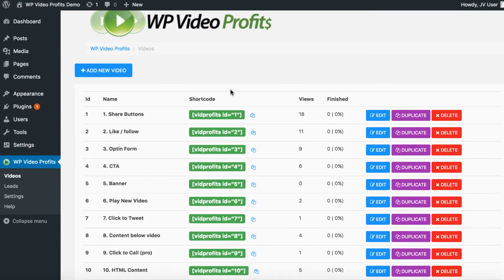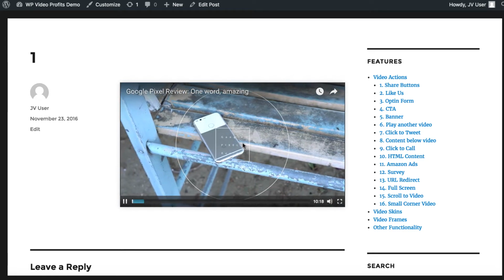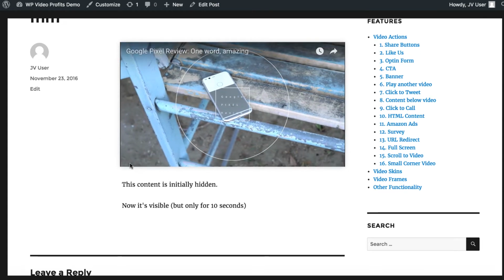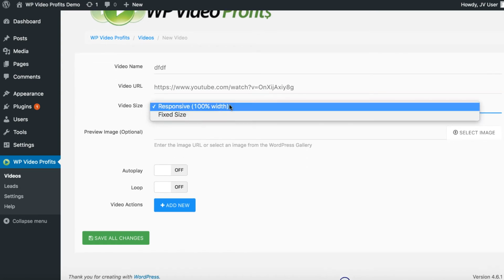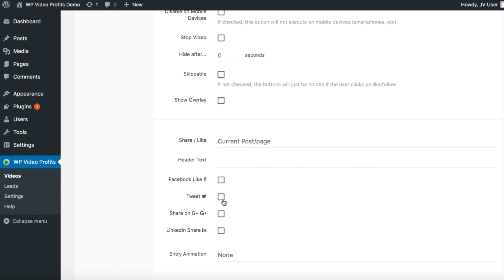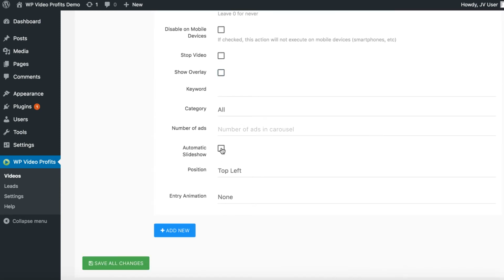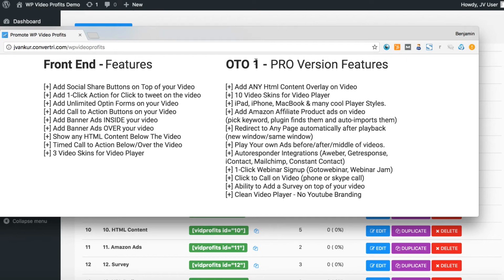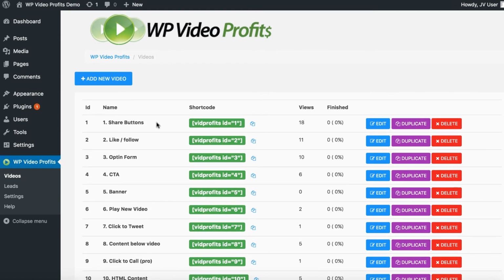Wp Video Profits Review good & bad